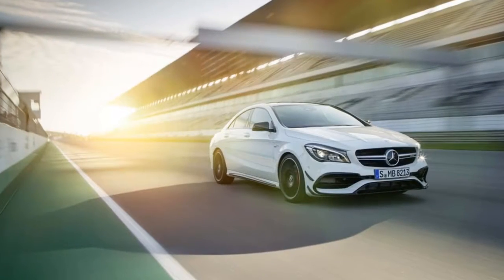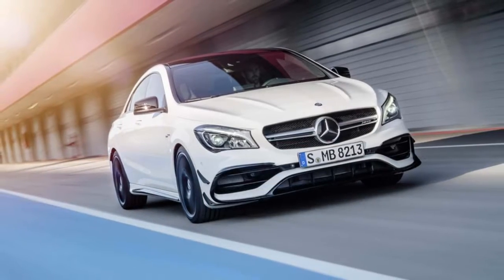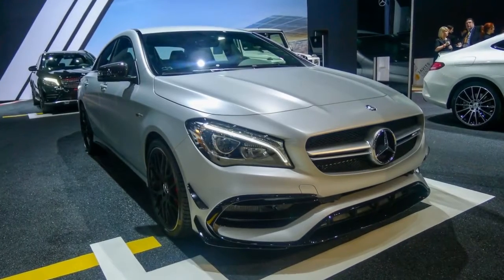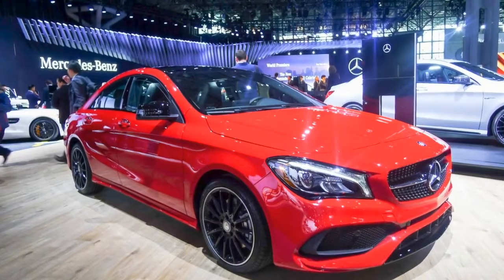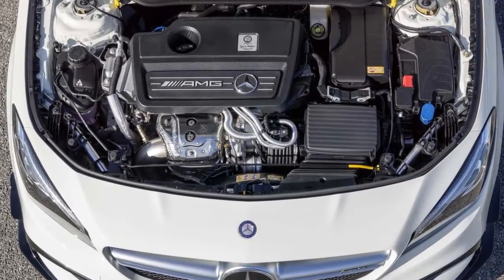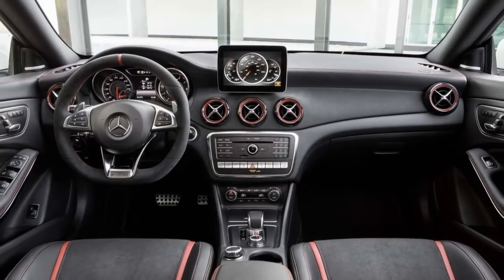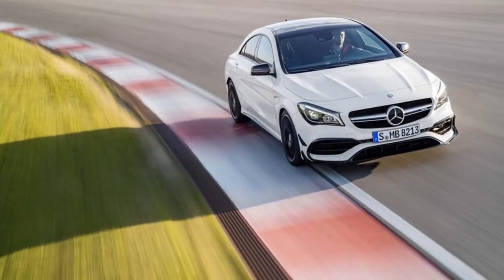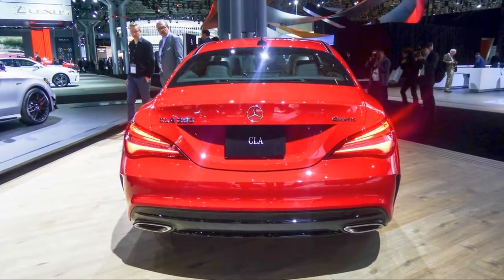2018 Mercedes Benz Cla Class REVIEW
The 2018 Mercedes-Benz CLA-Class serves as the most affordable luxury model from the brand and also as a statement for what entry luxury cars can be nowadays.
Its looks punch above its starting price, but the Mercedes-Benz CLA250 doesn’t stay affordable for long—many of the features luxury buyers would want on the CLA don’t come standard.
It earns a 6.2 on our overall scale. Its performance is surprising—especially in CLA45 guise—but its inability to seat four adults keeps it from scoring higher.
This year, the CLA changes little. Standard CLA250 models are now available in an “Ice Edition,” while the performance-minded CLA45 gets an optional Performance Studio Package that upgrades the interior and exterior.
Even without upgrades, the exterior remains the most attractive part of the CLA. It’s a scaled-down, shorter version of the four-door “coupe” design that Mercedes-Benz pioneered in the CLS-Class. It’s an audacious shape, and it’s one that makes others such as the Audi A3 and BMW 2-Series look conservative in comparison.
Under the hoods of all CLA models will be a turbocharged 2.0-liter inline-4. Most models will make 208 horsepower and 254 pound-feet of torque, which is shifted through a 7-speed dual-clutch automatic transmission. That combination is good enough for a 7-second run up to 60 mph and 30 mpg combined, although opting for all-wheel drive can alter those figures slightly.
Opt for the CLA45 and that output balloons to 375 hp and 350 lb-ft with a 4.1-second sprint to 60 mph. It’s savage and immediate, and it’s also one of the most power-dense propulsion systems we’ve seen outside of a bullet. The similarities aren’t coincidental.
The CLA-Class handles respectably in base versions, although its ride isn’t all that comfortable. Opt for adjustable suspension—or even the CLA45—and the ride gets much better.